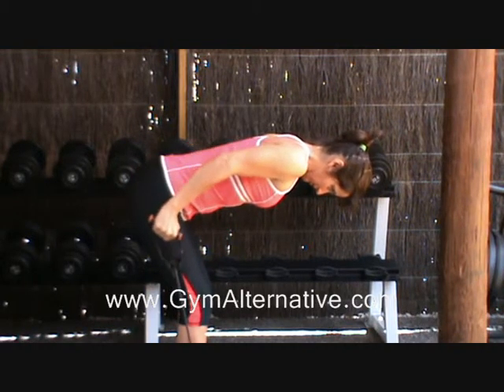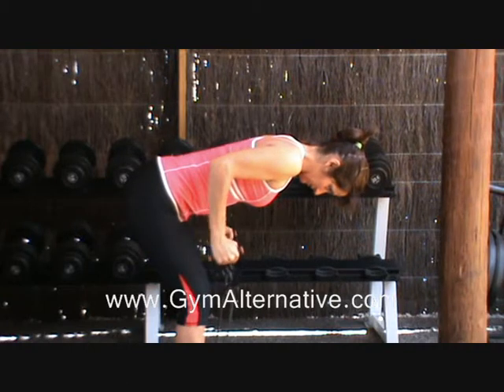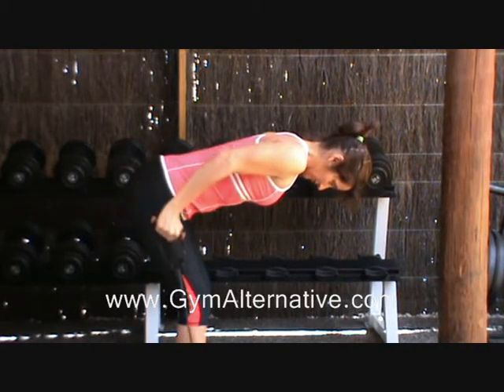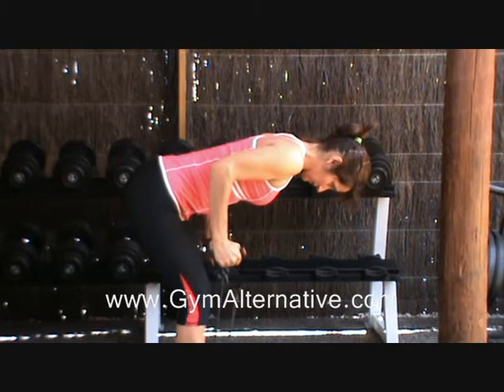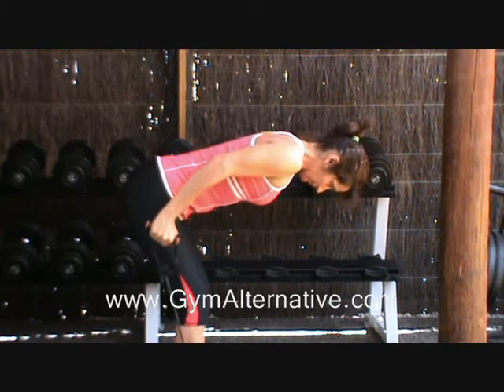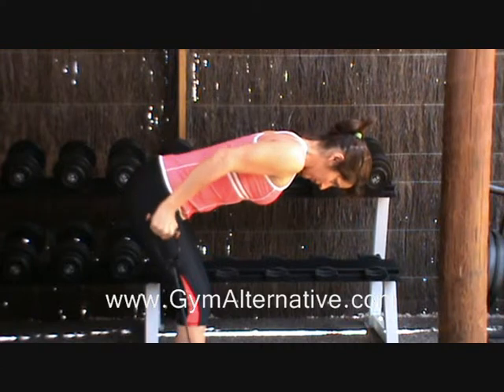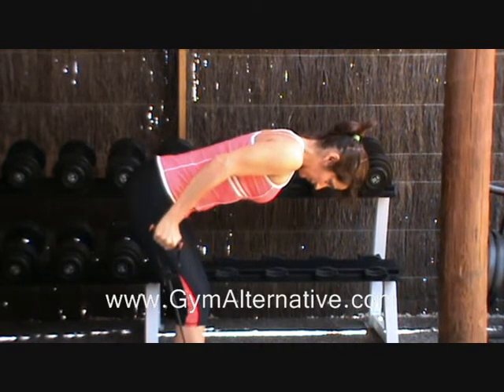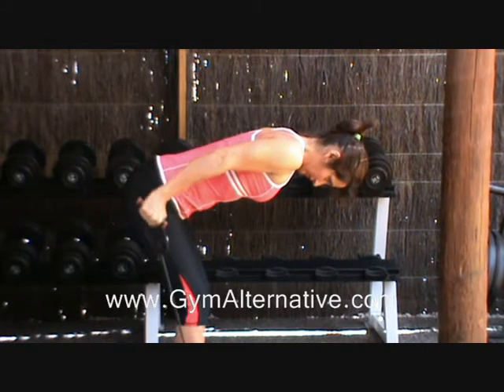TRICEP KICKBACK - RESISTANCE TUBE